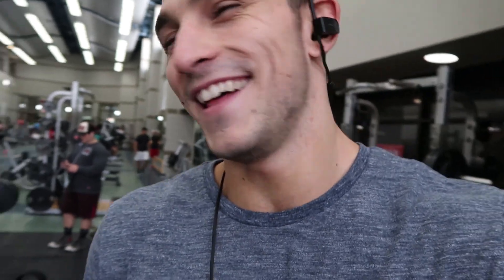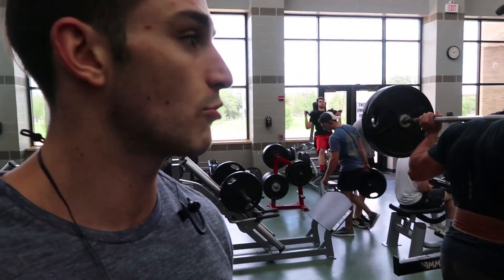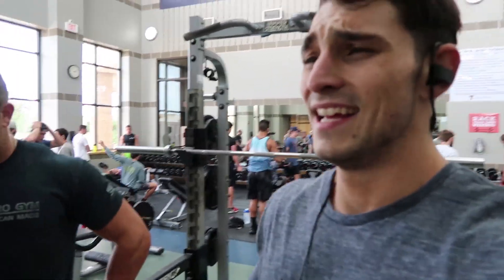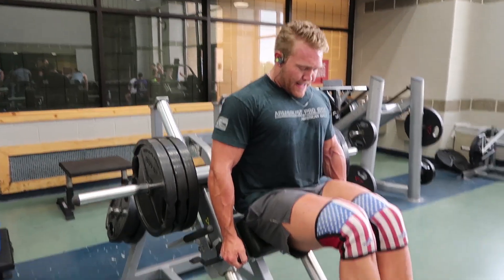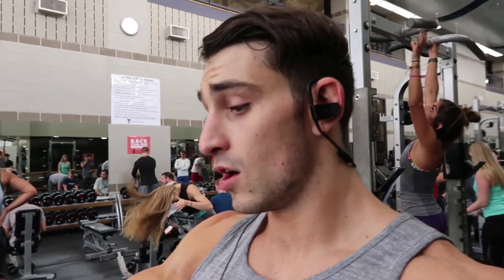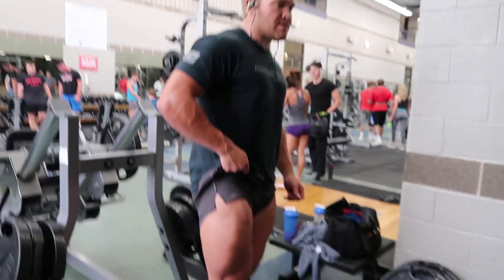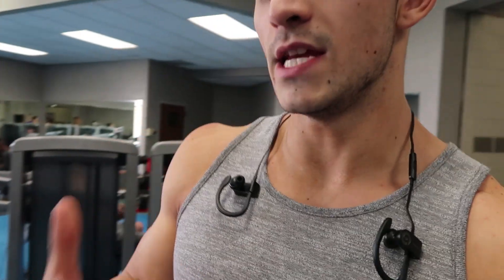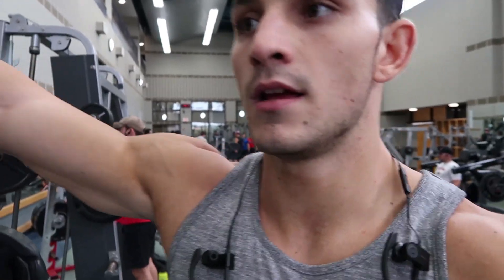QUADZILLA WORKOUT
Quad Focused Workout:

Warm up 4x 15-20 leg extensions
Deep Squats 3x 8-10, 1x 8-10 3-5 sec holds
Hack Squats 3x 8-12, 1x 8-10 w/5 sec negatives, finish last set with slow step ups
Leg Extensions 4 x 15, 12, 10, 8 w/ partials each set
Superset:
Adductor/abductor 3x 15-20
Smith Machine Sissy Squats 4 x 10-12